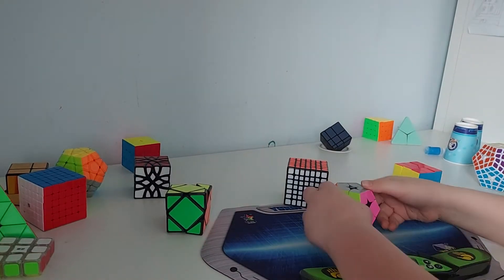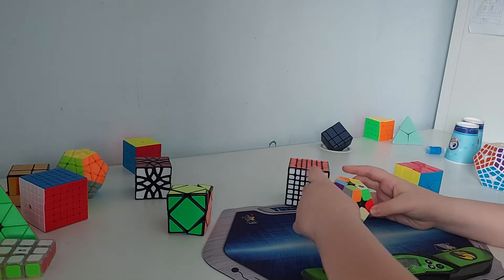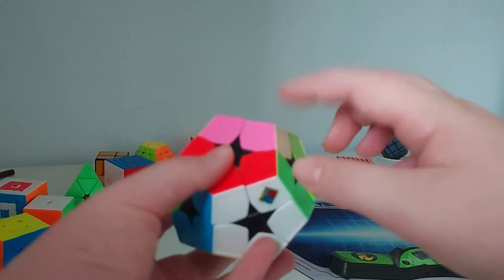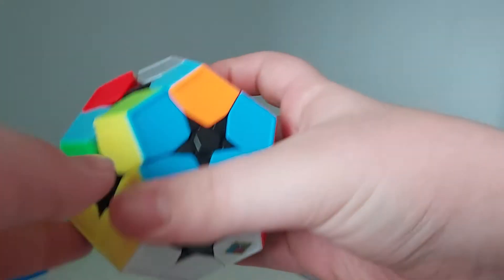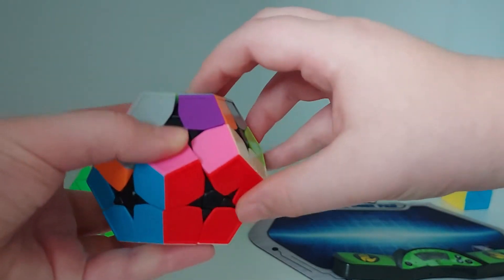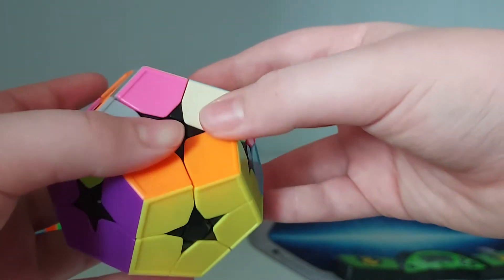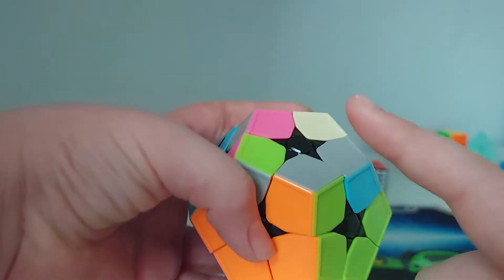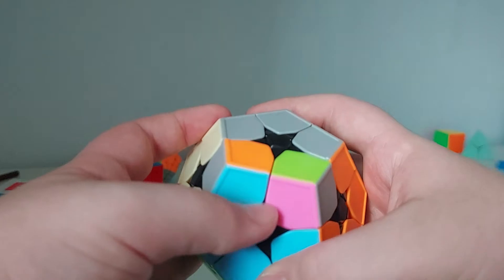How to solve a kilominx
Kilominx